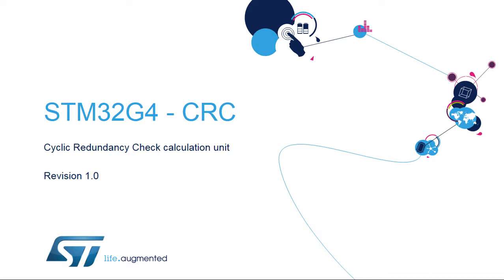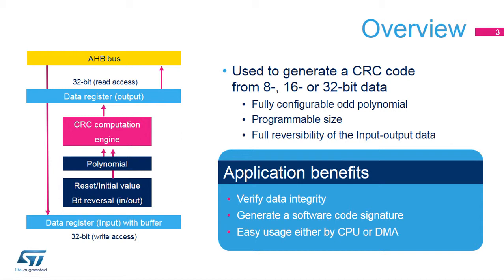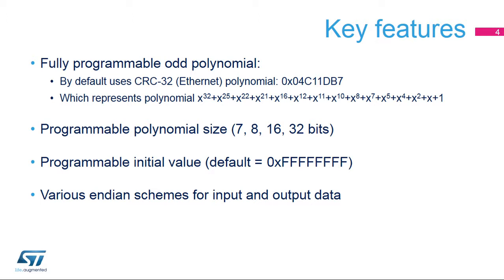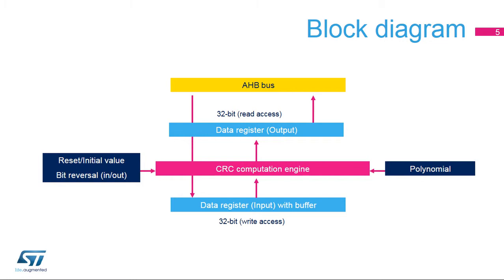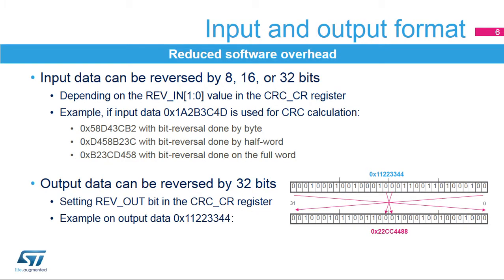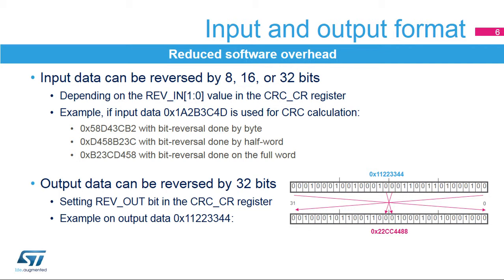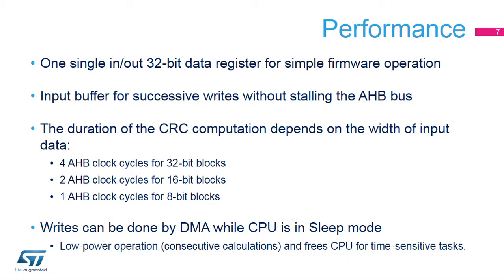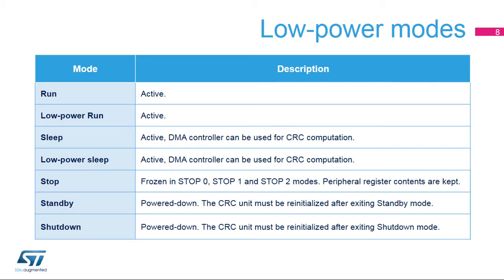STM32G4 OLT - 19 . Security Cyclic Redundancy Check